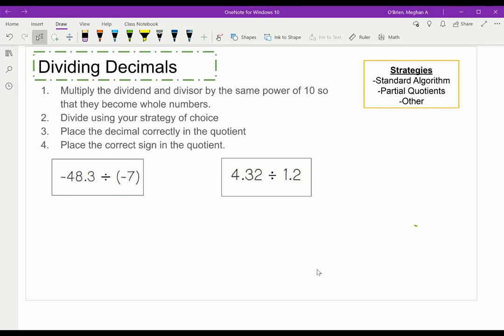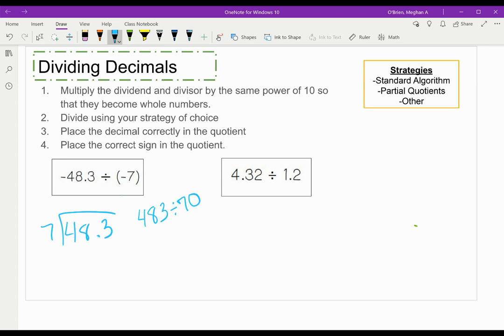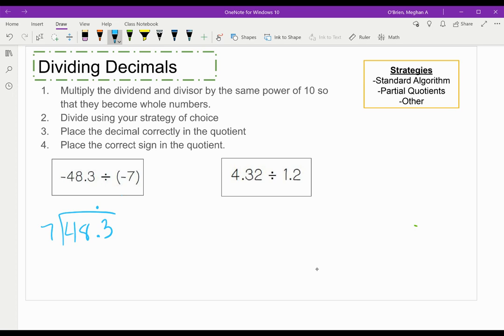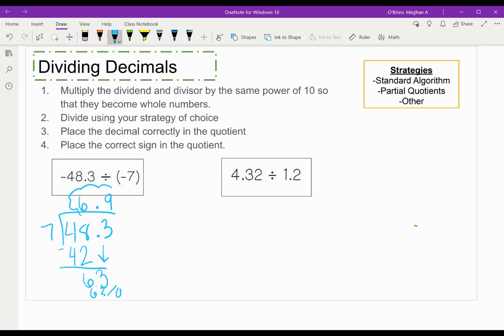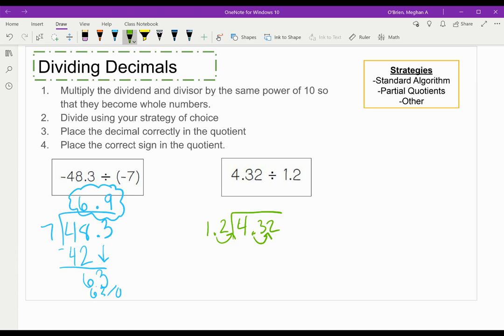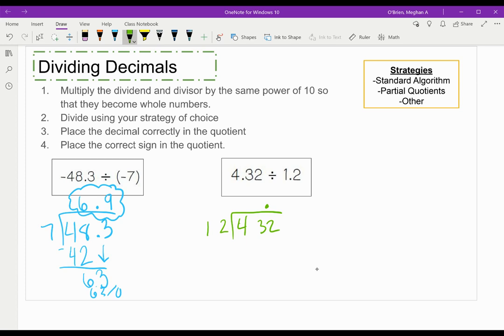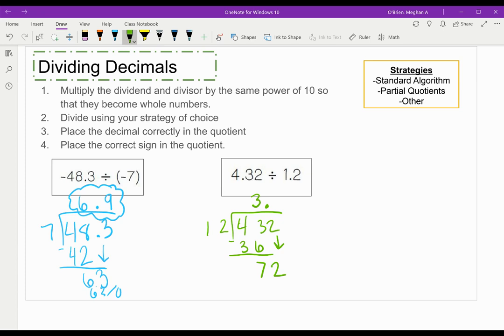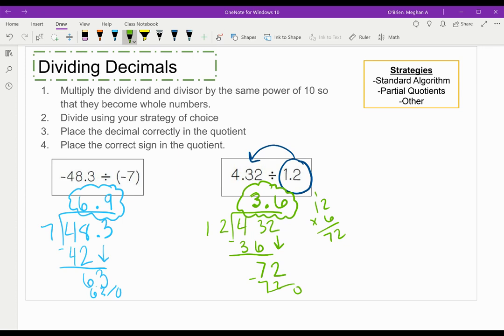Mod 3 Dividing Decimals